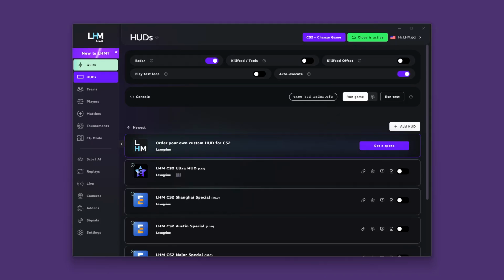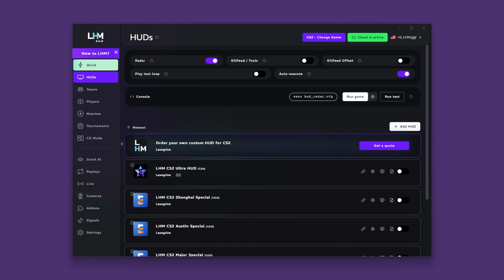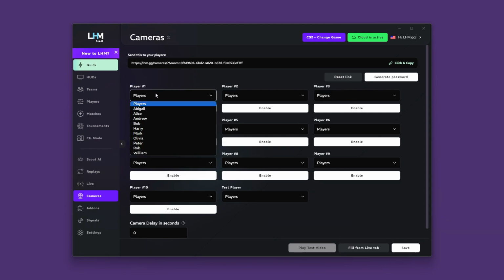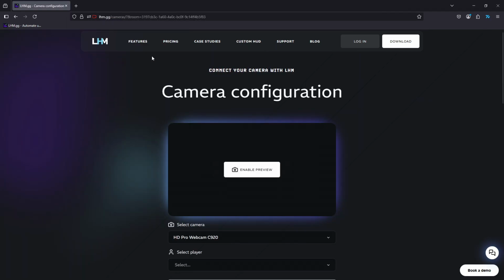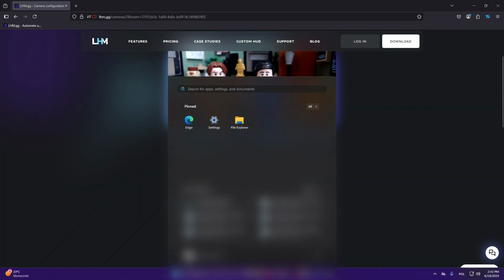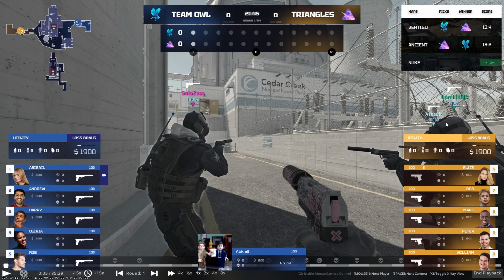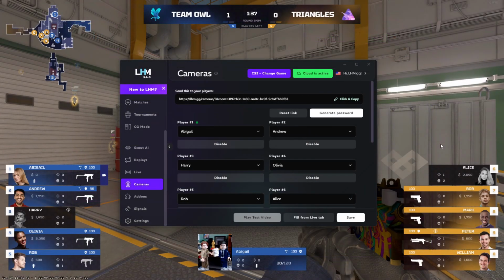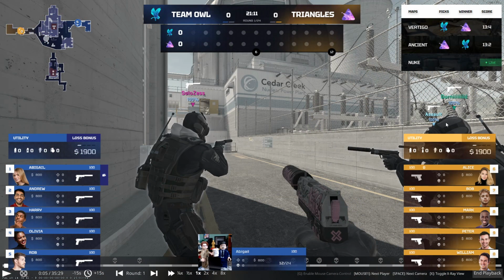LHM.gg - Cameras Overview & Setup - Leading Esports Production Software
LHM - Lexogrine HUD Manager - is the esports powerhouse: all-in-one broadcasting, observing, spectating, production, events, HUDs, overlays, analytics, and esports tournament Manager for CS2, Dota 2, League of Legends, Valorant, Rocket League, Apex Legends and PUBG Mobile.